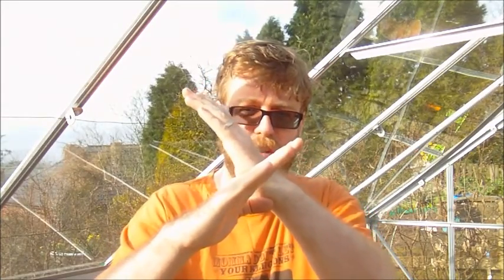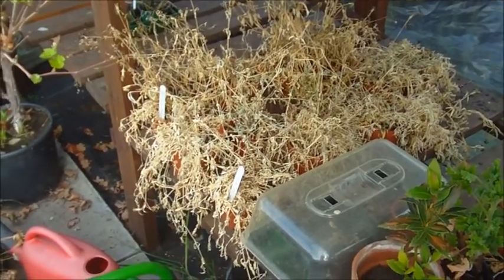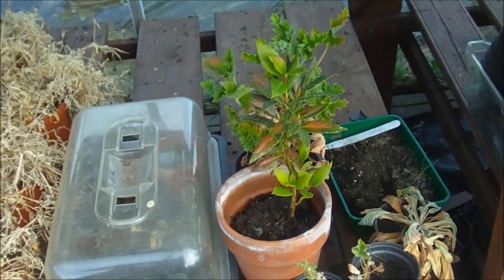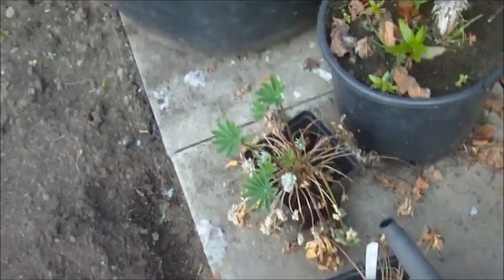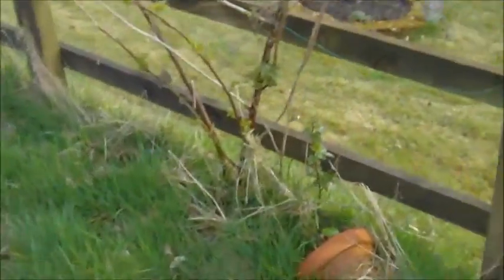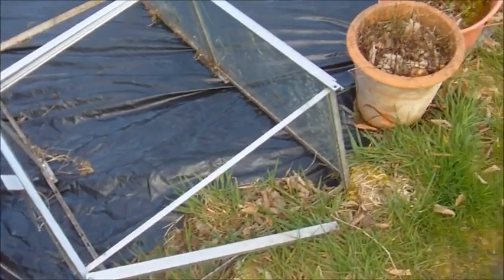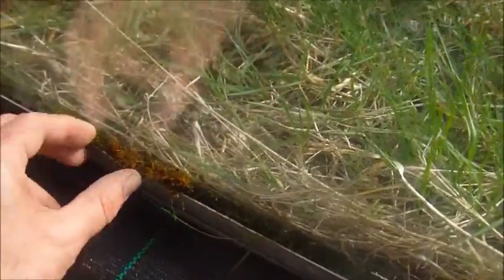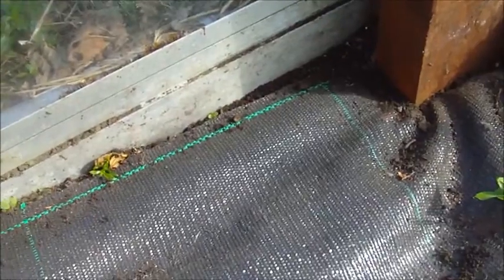Cleaning the Glasshouse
Andrew tackles the glasshouse cleaning and tells you why you need to get it done now.